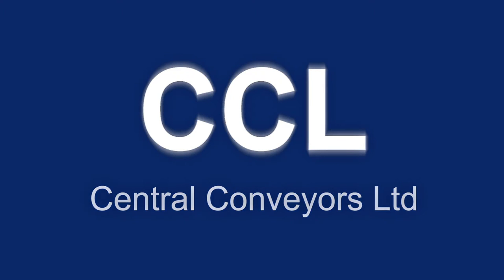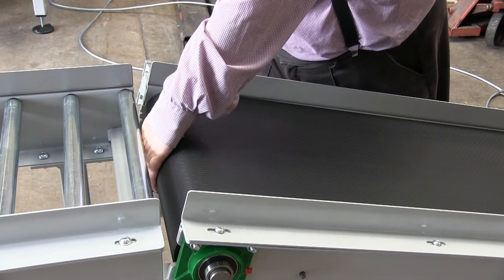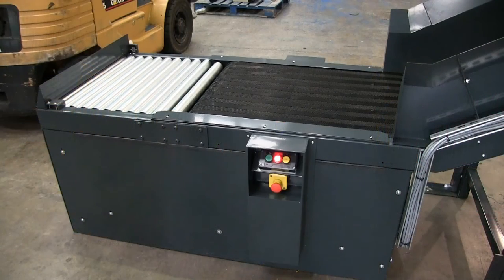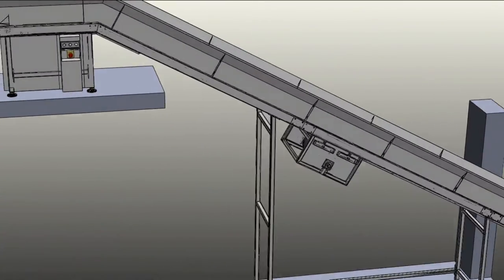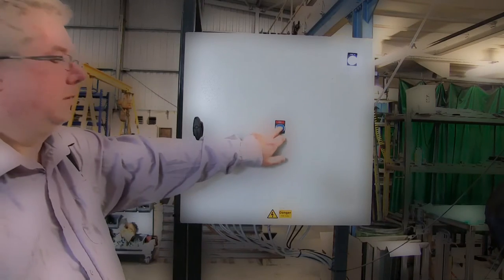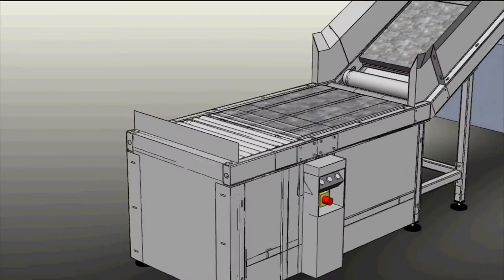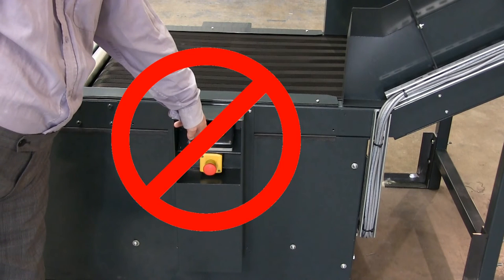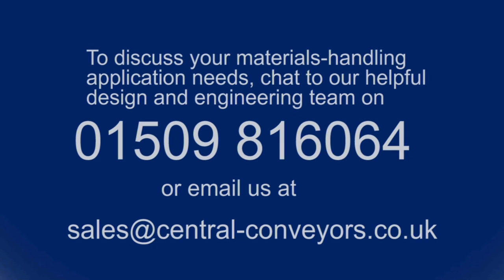safety interlocks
A short video illustrating two types of safety interlocks on a recent mezzanine conveyor system.